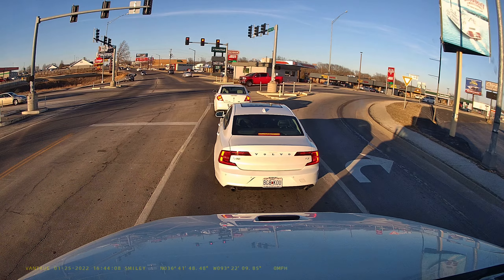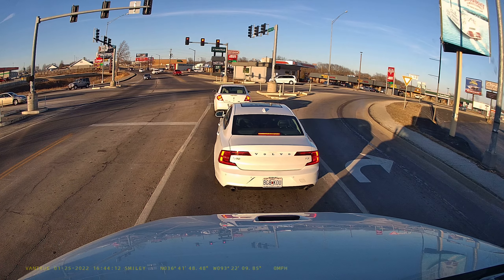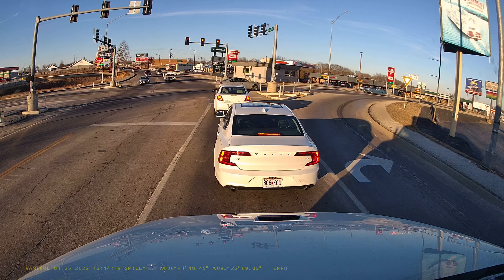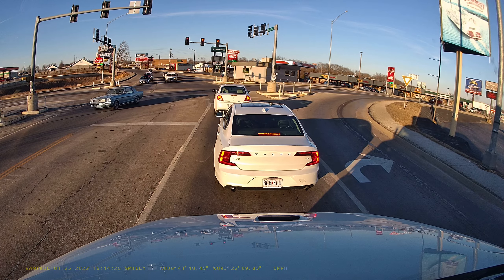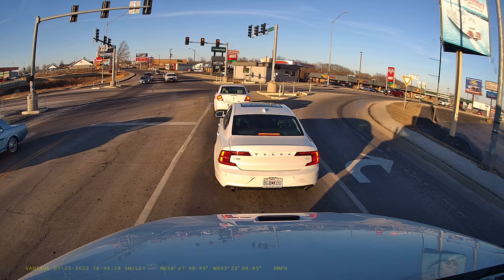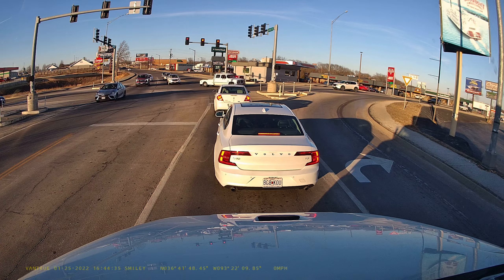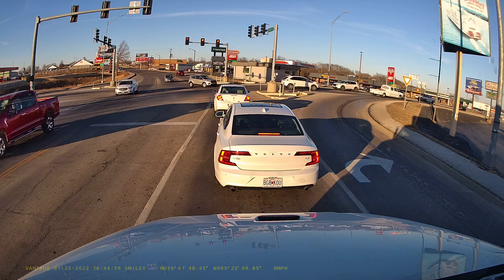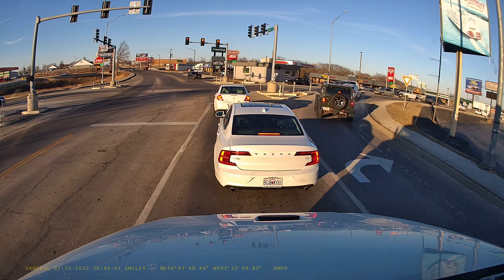car probably on his phone made me get the light again 2